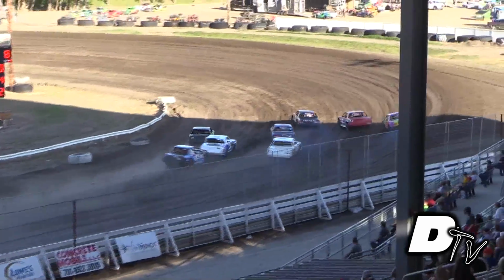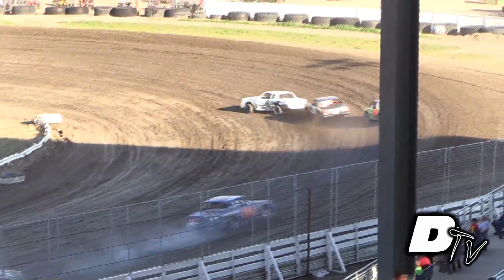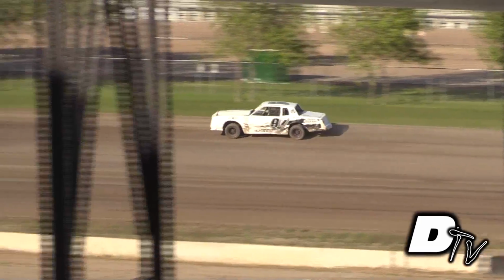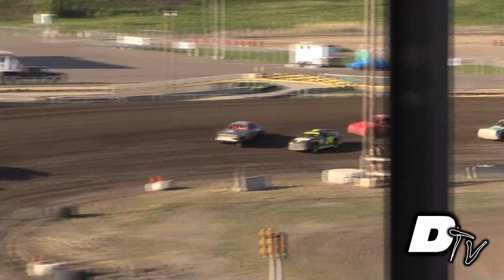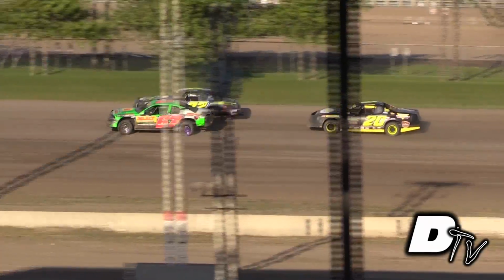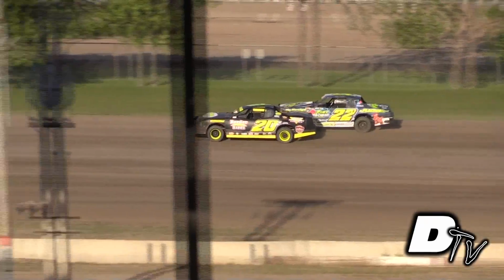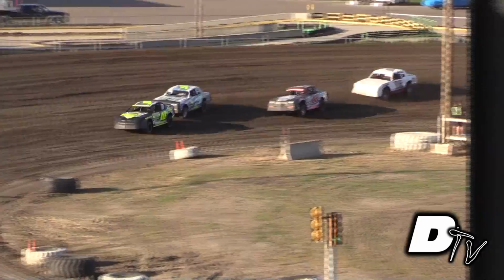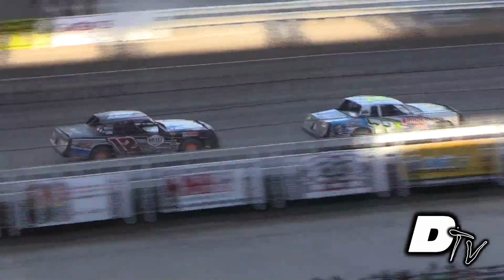Minot 6 5 16 Stock Car Heats